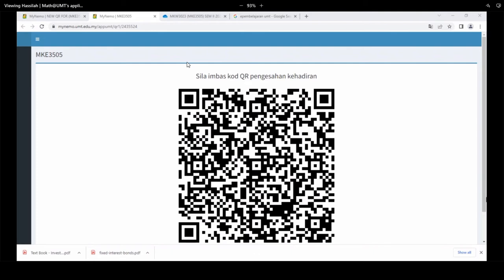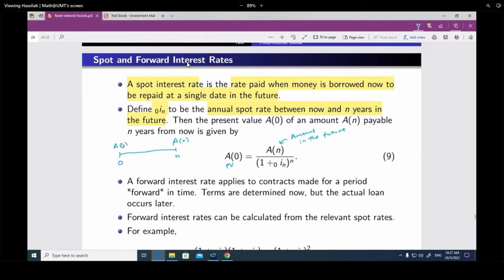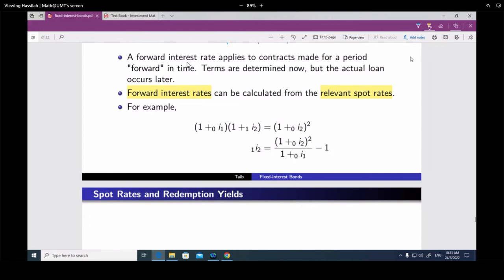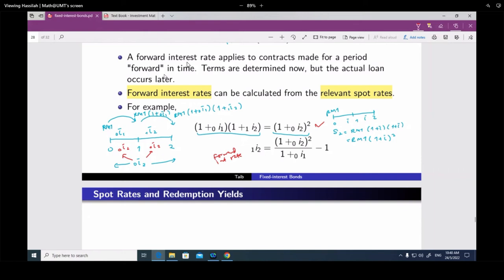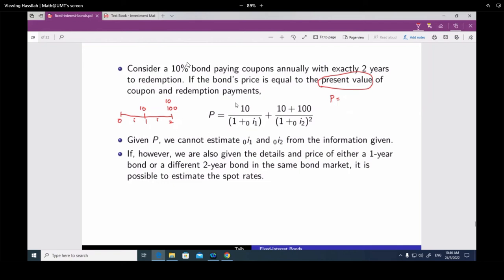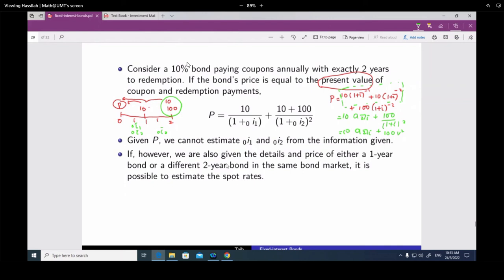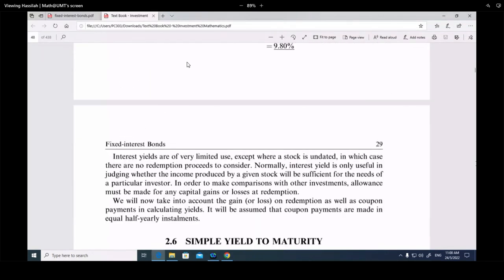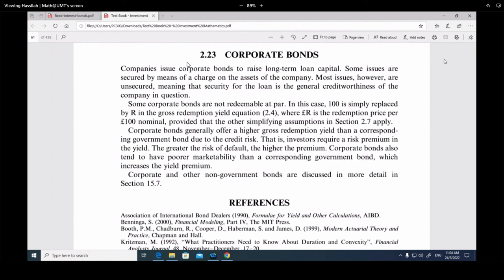MKE3505 (12) | 20220524 | HASSILAH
12TH CLASS
TUESDAY MAY 24
10AM - 11AM
INVESTMENT MATHEMATICS
MATEMATIK PELABURAN